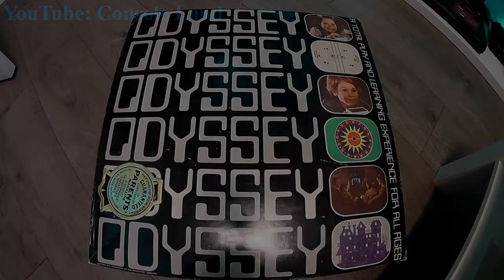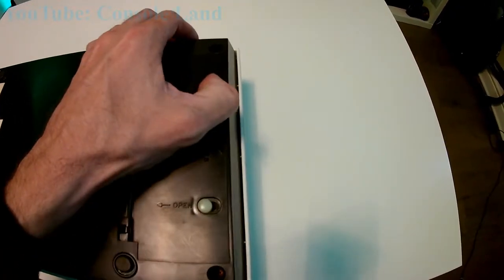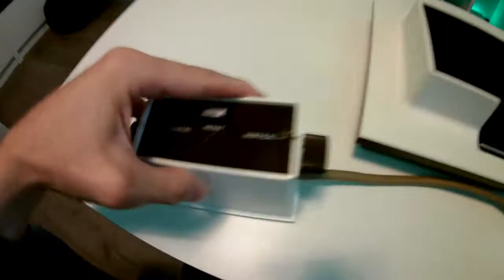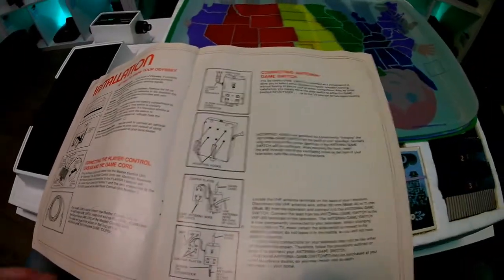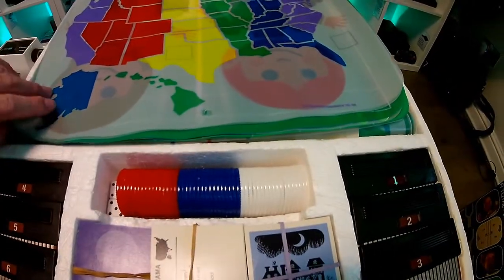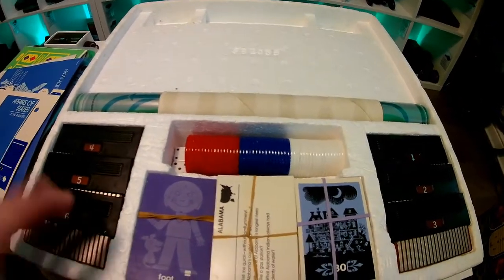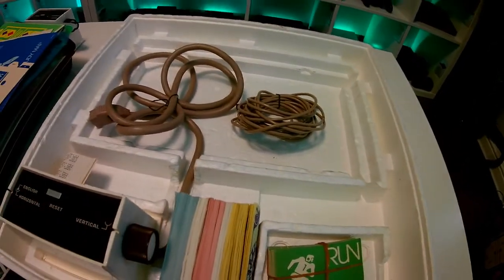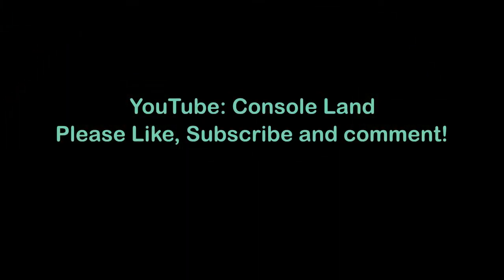Magnavox Odyssey, Retro Console Review with gameplay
detailed review of my 1972 magnavox odyssey games console

Retro review series